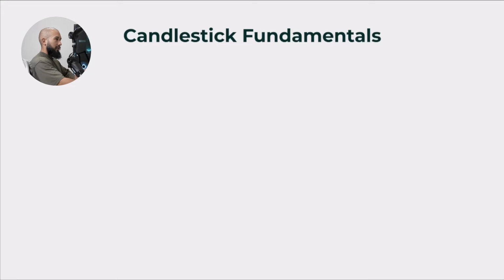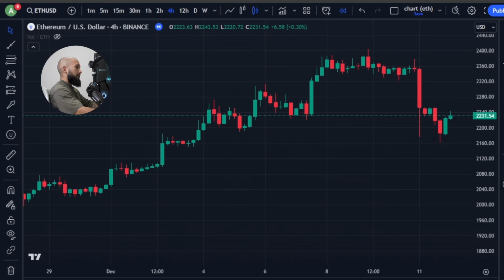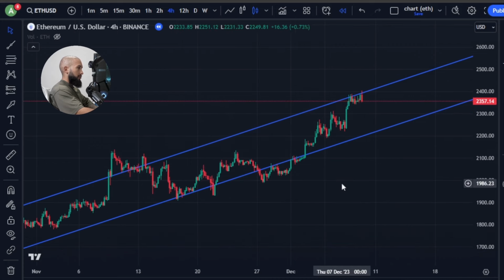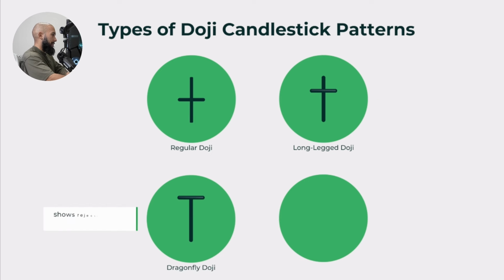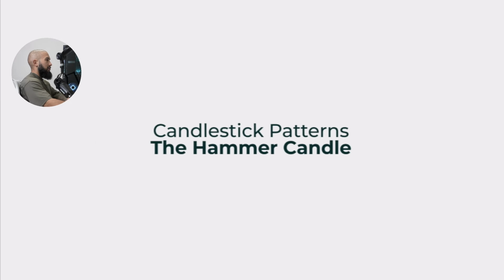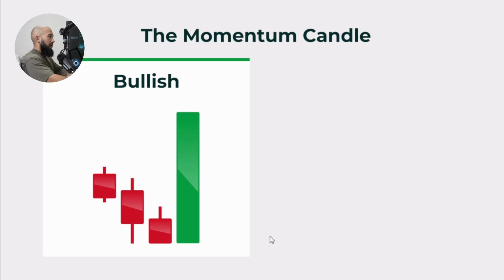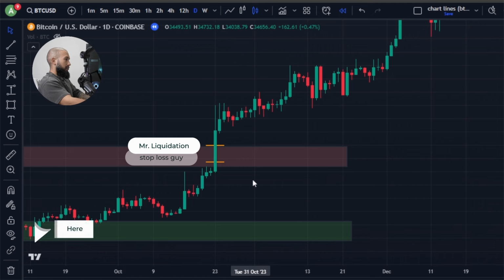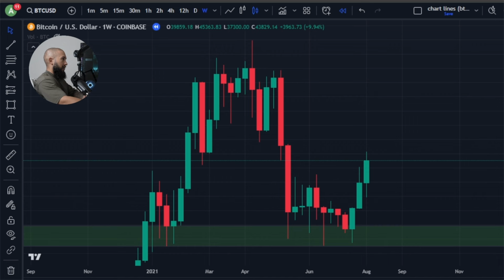THE ULTIMATE CANDLESTICK PATTERN GUIDE - TRADING COURSE (LESSON 1)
I'm excited to announce the release of Lesson 1 in this free course focused on trading education. Lesson 1 dives into the world of candlestick patterns, laying the foundation for understanding this crucial aspect of trading. I also include how these patterns play out in actual trading scenarios. It's part of a comprehensive, multi-series course where future lessons will build upon this knowledge, covering more advanced trading topics.

0:00 Legendary Intro
1:05 Candlestick Fundamentals
2:08 Visual of How Candles Are Formed
4:42 The Engulfing Candle
6:01 Engulfing Candle (Example & Trade Setup)
16:04 Why you should watch all of this Video . . .
17:53 The Doji Candle
18:39 Types of Doji Patterns
20:40 Doji Candle (Example & Trade Setup)
25:54 The Hammer Candle
26:54 The Inverted Candle
28:05 Hammer & Inverted Hammer (Example)
29:07 The Shooting Star Candle
30:22 Shooting Star (Example)
31:01 The Momentum Candle
32:33 Momentum Candle (Example & Trade Setup)
39:45 The Twizzer Candle (Example)
41:00 The Three Black Crows Candle
41:50 Three Black Crows (Example & Trade Setup)
43:17 The Three White Soldiers Candle
43:58 Three White Soldiers (Example & Trade Setup)
45:44 Thanks Guys

Certain links provided here are affiliate links, which means I could receive a commission at no extra cost to you if you decide to make a purchase or subscribe through them. Any commissions earned help support and expand this channel.